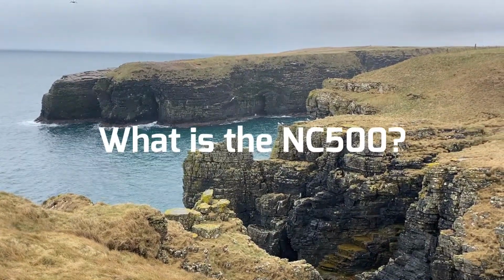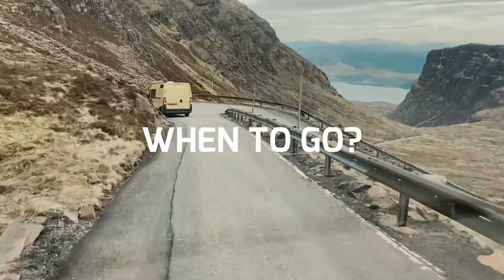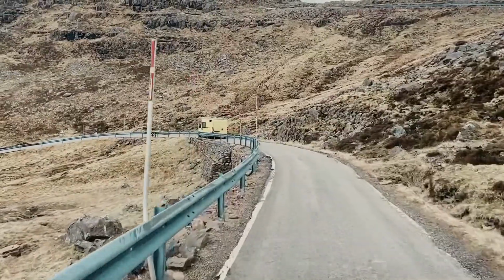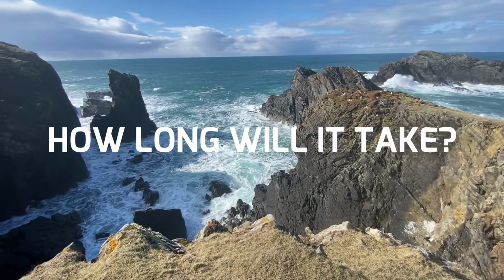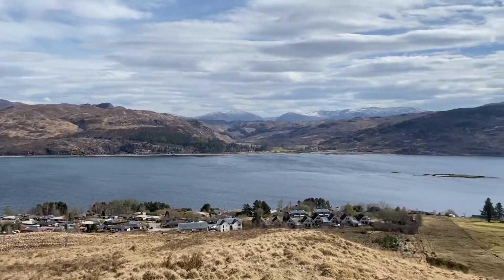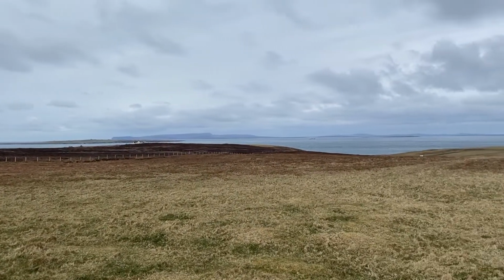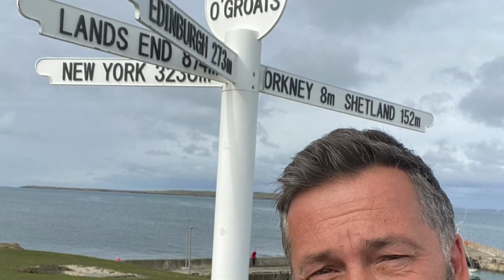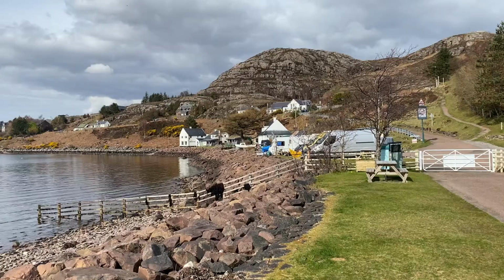The NC500 - a 3 Minute Guide to Scotland's ULTIMATE road trip!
Having just got back from completing the famous NC500 I thought I'd put together a short 3 minute video revealing the best and worst bits of my 12 day adventure. Of course this is just a taster for anyone thinking of tackling the NC500 - and not the whole meal! So if you've got any tips on where to stay and things to see please share them in the comments 🙏